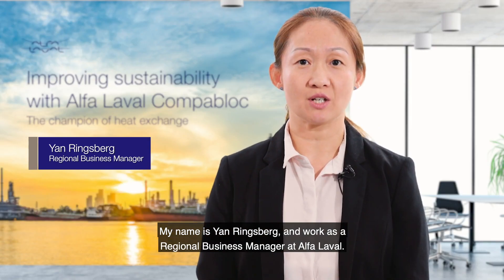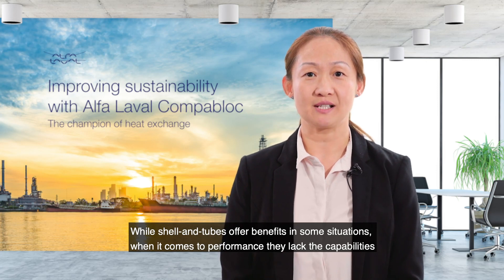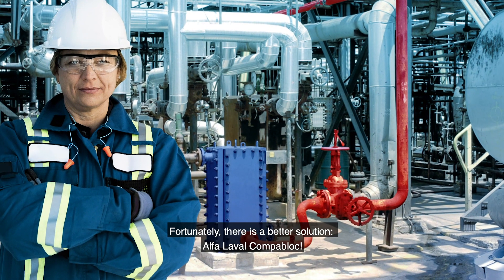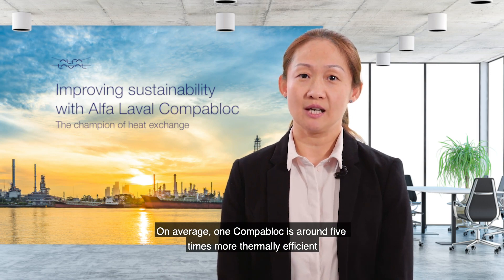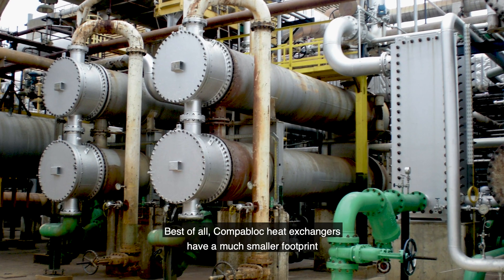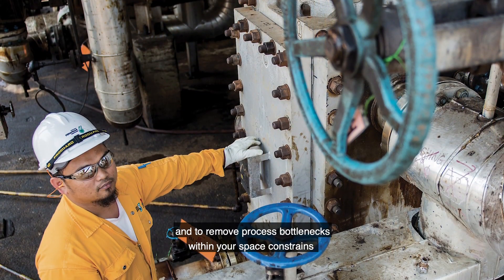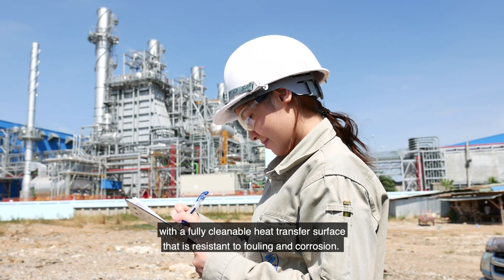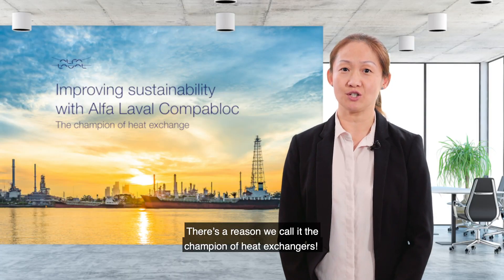Improve your sustainability with Alfa Laval Compabloc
Alfa Laval Compabloc is a proven solution for taking on tough process duties in a huge variety of industrial applications. Built with a stack of corrugated heat transfer plates at the core, the fully-welded construction is more durable than traditional plate-type heat exchangers with gaskets, while also offering greater efficiency within a smaller footprint than shell-and-tube designs.